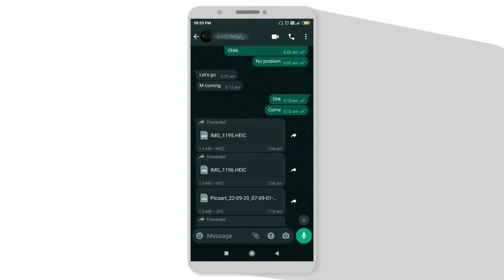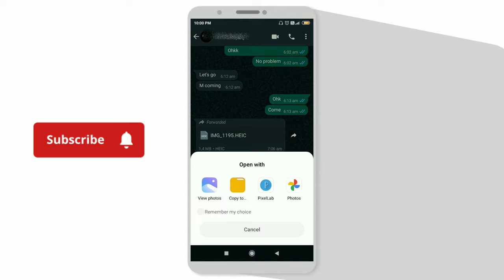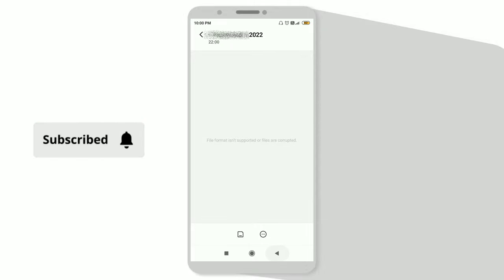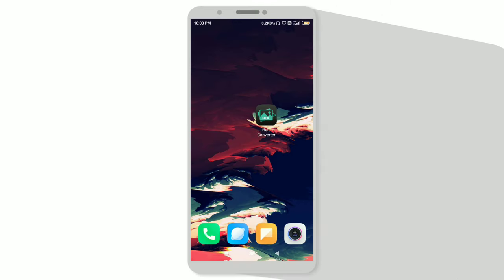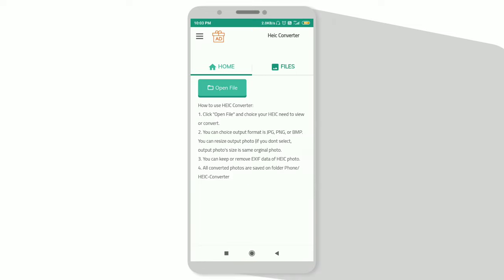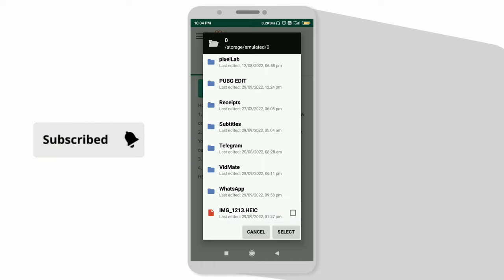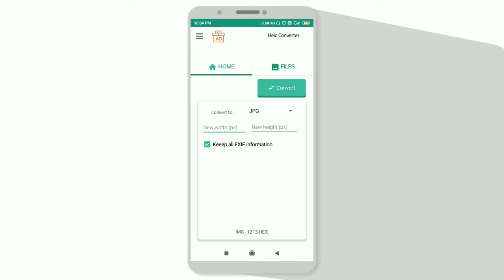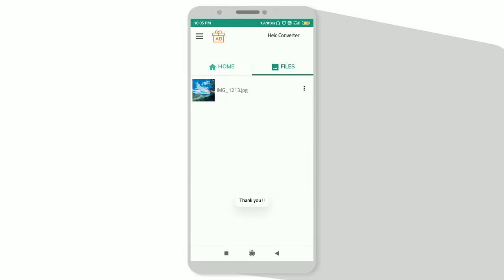How to open HEIC images in Android | How to open HEIC document WhatsApp | Heic file how to open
LINK🔗
HEIC Img Convertor App: